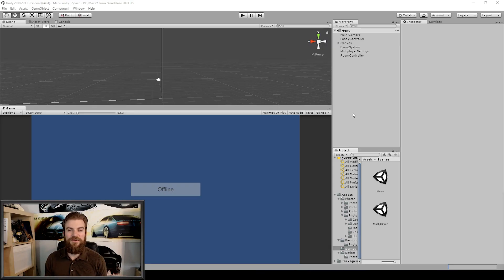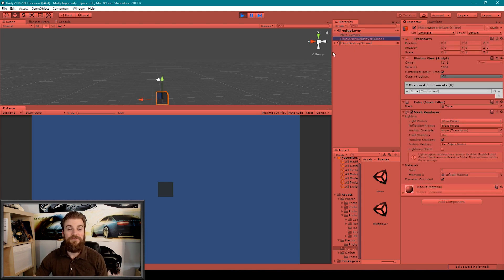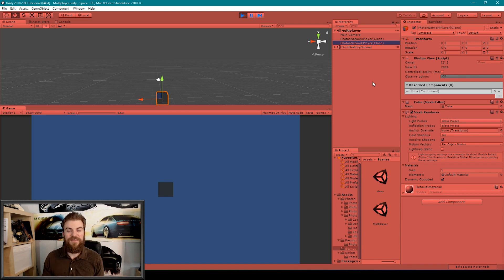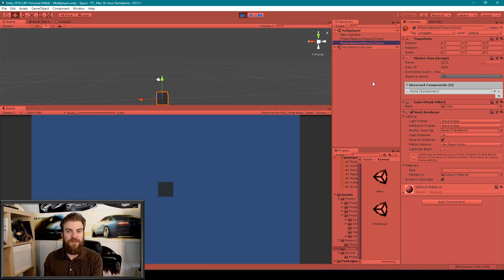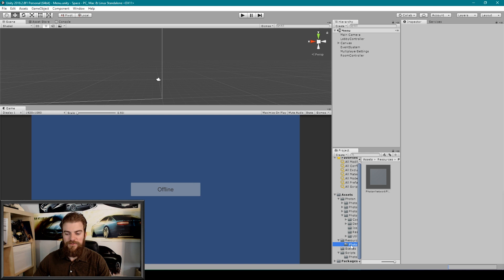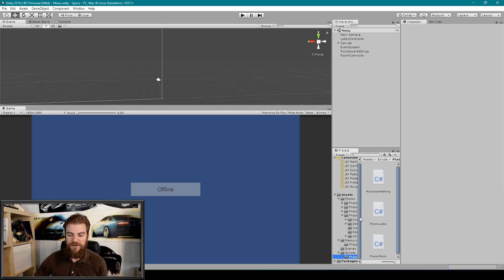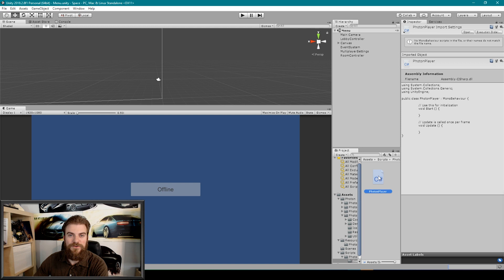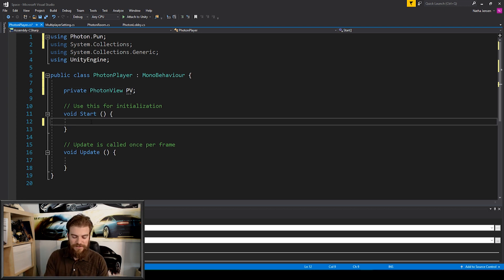Instantiating Player Avatars with Photon PUN 2 in Unity (Part 6)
How to make a Multiplayer Video Game

For this Unity Multiplayer Game Tutorial on how to make a multiplayer game in Unity with the Photon 2 Plugin, we will teach you how to spawn a  player avatar or character. This will be an object that the players can control and use to play the game. This Avatar could be a person in a first-person shooter or a hero dungeon crawler RPG like Diablo 3. It is very important that you keep the Avatar as a sperate object the first photon network player object that is already spawned into the multiplayer scene.

We will begin by looking at how our game currently works. Our game currently has the Photon Player object that is the only object in our scene that is associated with our players because of this we need to make sure that we maintain this player object through the duration of our multiplayer game.

We will first create a new C# script in Unity we will call this C# script Photon Player. In this script, we need to include the Photon.PUN namespace we will then create some variable is this script including a Photon View variable. This script will be in charge of instantiating our player's avatar object into the multiplayer scene.

In Unity, we need to create some empty game object to be our spawn points transforms. We then need to create a player avatar prefab. We will need to set the variables of our scripts.

If you followed along with the video, you should have a working multiplayer game that allows you to instantiate new player avatar objects into the scene.